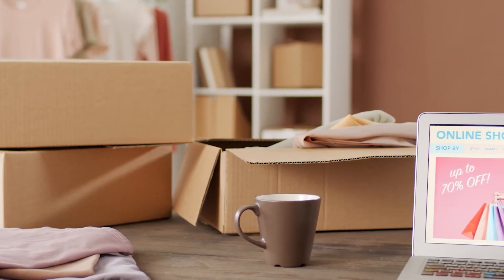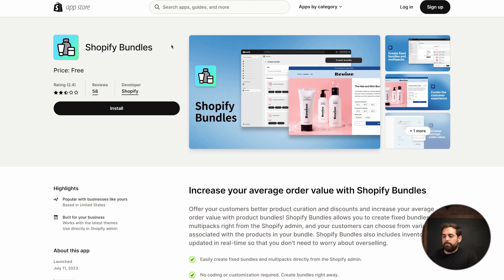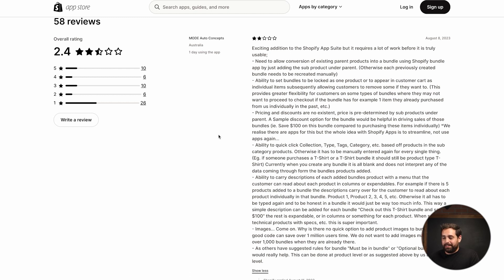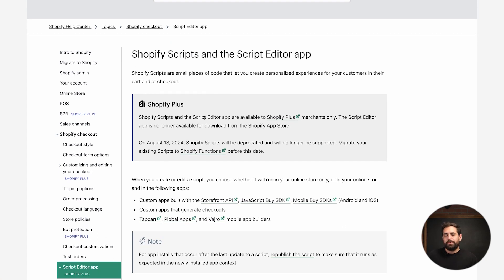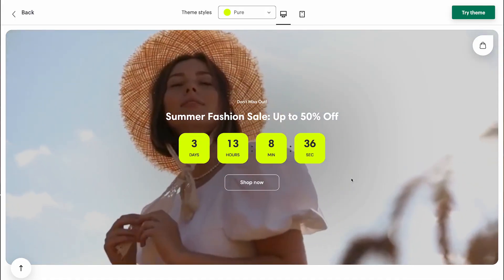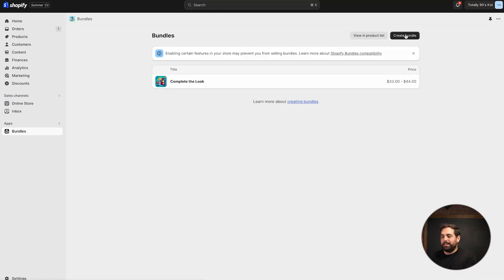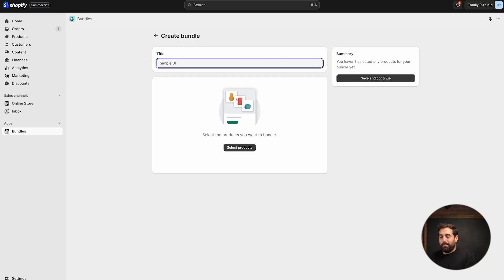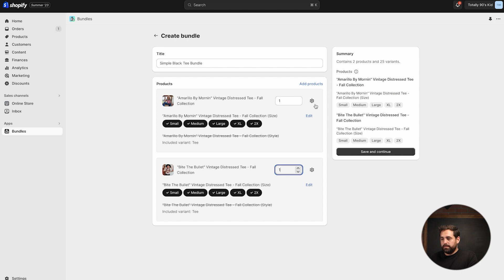How To Create Product Bundles That Convert New Shopify Bundle App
Dive into the world of Shopify bundles with us! We'll break down the ins and outs, share some quirks, and give you a peek into what's new with Shopify. Whether you're a newbie or a seasoned pro, this chat's got something for you.
00:00 Introduction
00:30 - What Are Product Bundles?
01:06 - Shopify Bundles on the App Store: First Impressions
02:22 - Requirements for Using the App
03:10 - Potential Conflicts with Other Apps
03:56 - Spotlight: Aurora Theme by Get Safe Control
04:36 - Creating a Bundle: A Walkthrough
07:39 - Setting Bundle Pricing and Adding Images
09:48 - Making Bundles Appealing: The Discount Strategy
11:08 - Crafting Perfect Product Bundles: Tips and Tricks
12:51 - Experiment and Optimize: Making Bundles Work
13:15 - Collaborate and Offer Exclusive Bundles
13:29 - Why Try Shopify Bundles?
14:06 - Outro: What's Next with Shopify Updates